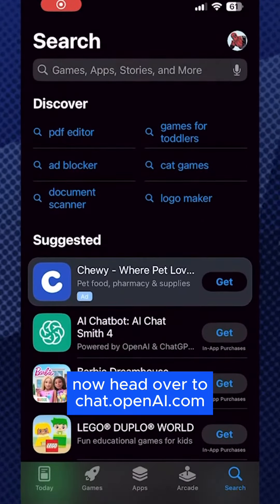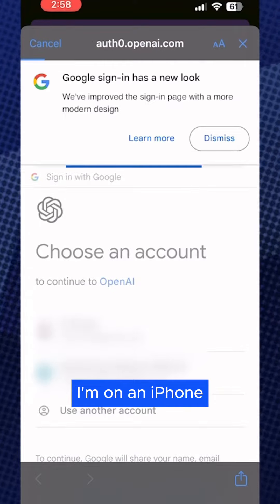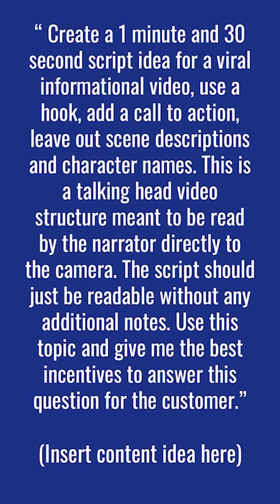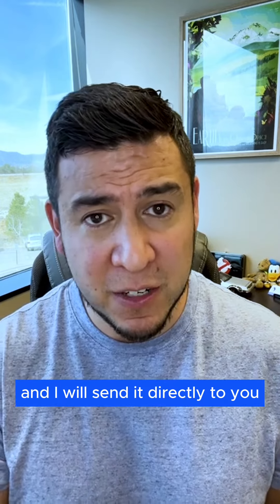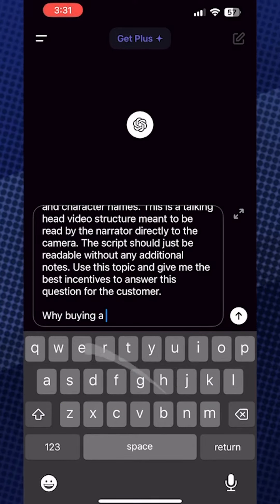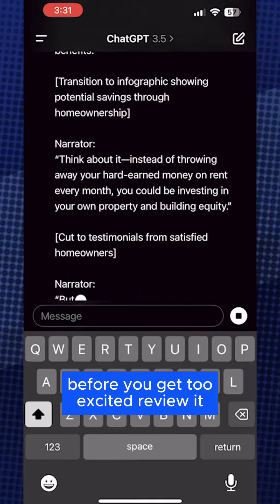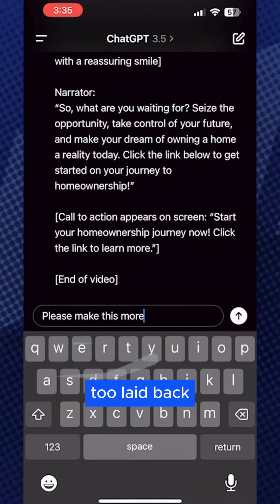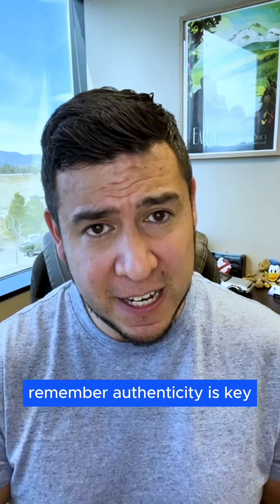Ep 1: Concept to Video Content (Detailed Series) - Script Writing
🎬 I've heard some feedback, and instead of high-level overviews, I'm excited to announce a new series! Get ready for in-depth, step-by-step walkthroughs to help agents of all technical skills create captivating social media content. In this series, we'll start from square one: refining your idea into a usable script using Chat GPT.

(Tues tips and tricks video on a weds because well... vacation has me catching up :-P)